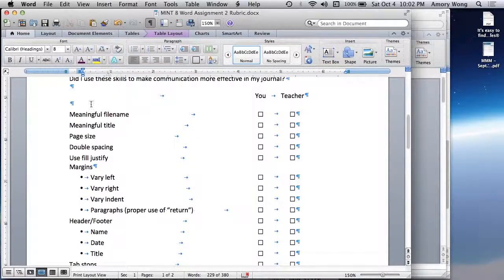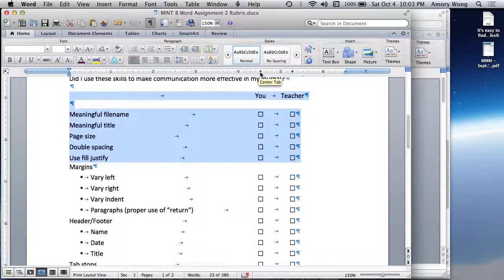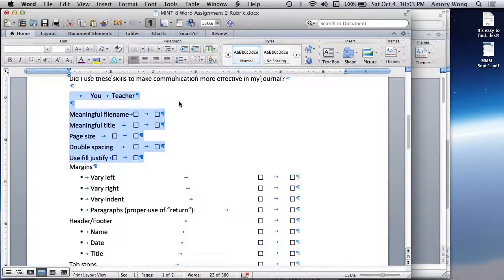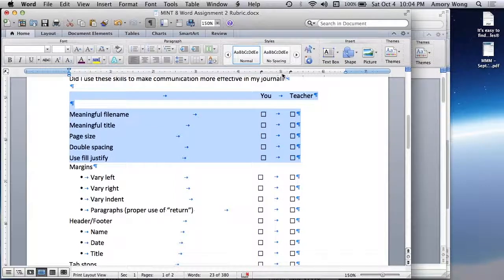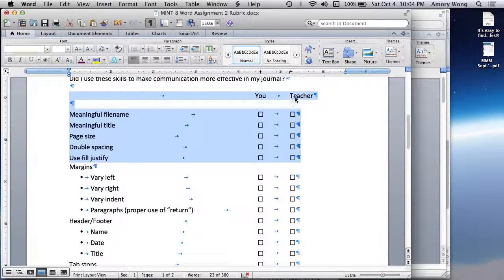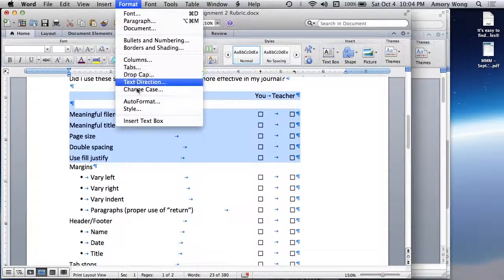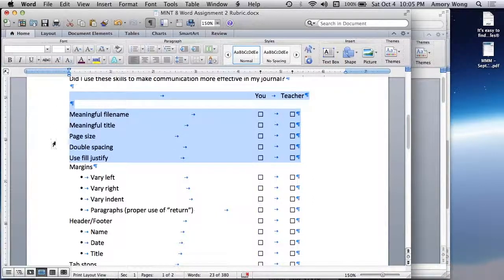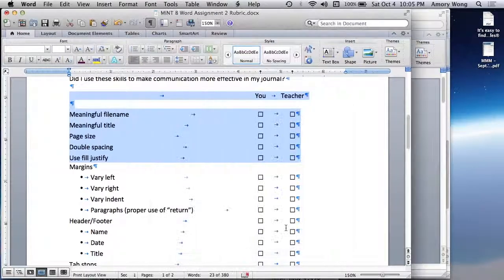Advanced Tab Stops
Mini lesson on how to set different tab stops for displaying columns of information.